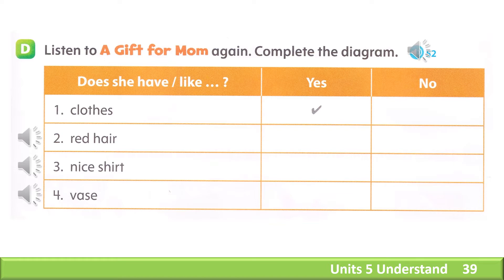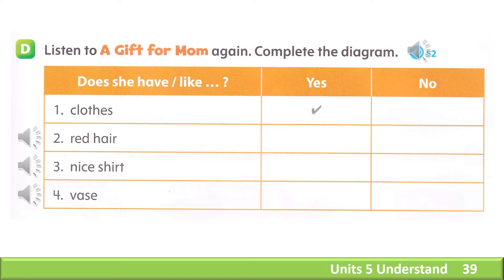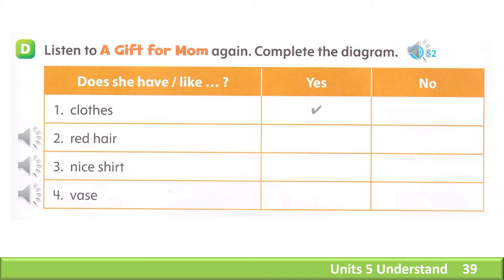Unit 5 | Math | Understand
Oxford Skills World
Listening with Speaking 2